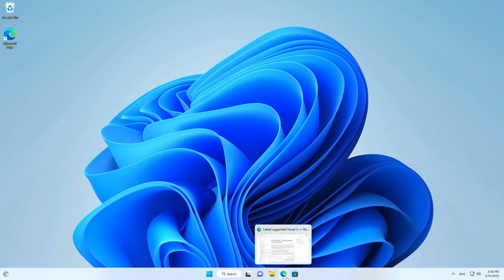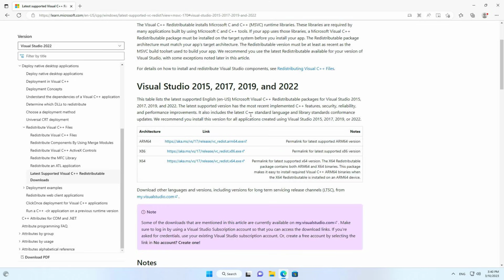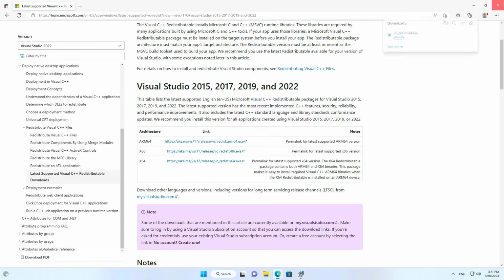How to Fix " VCRUNTIME140_1.dll was not found"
How to fix the error that the software cannot be opened due to the error VCRUNTIME140_1.dll was not found.